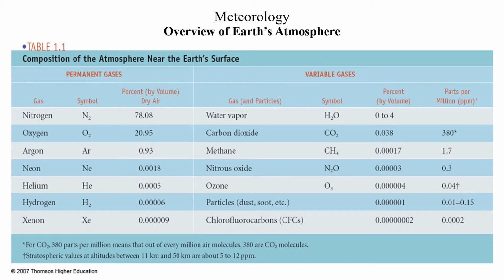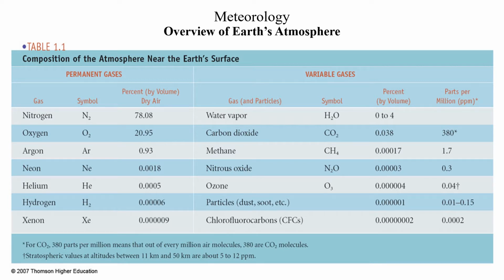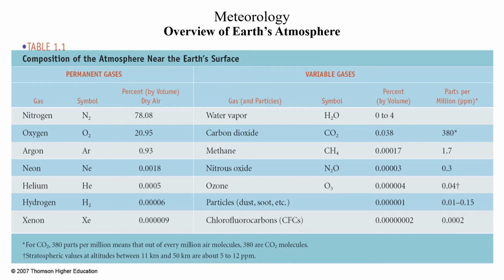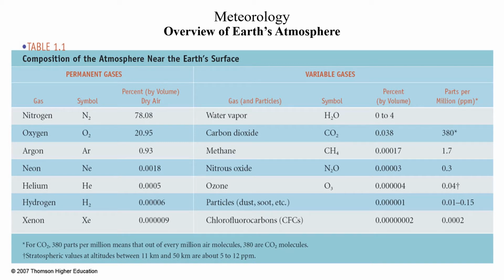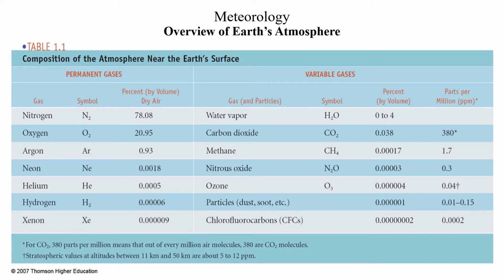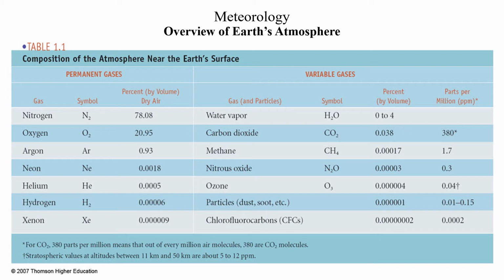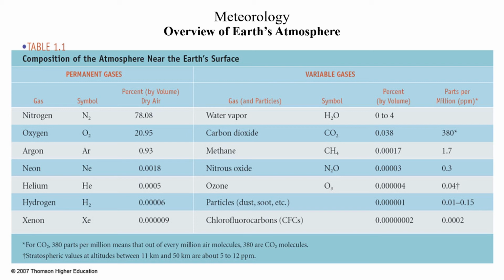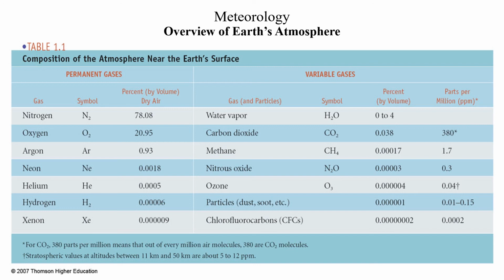Composition of the modern atmosphere